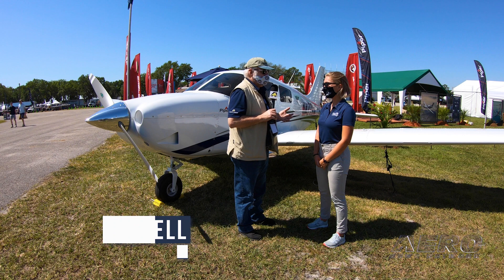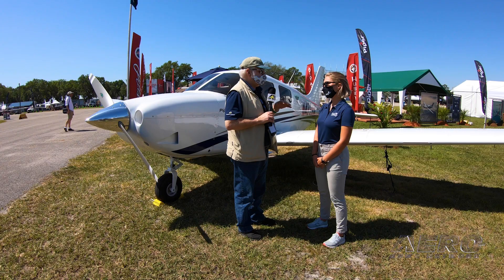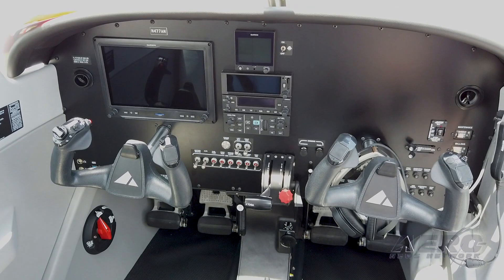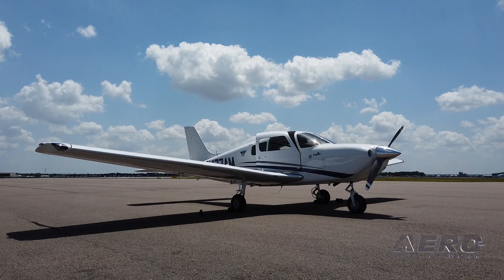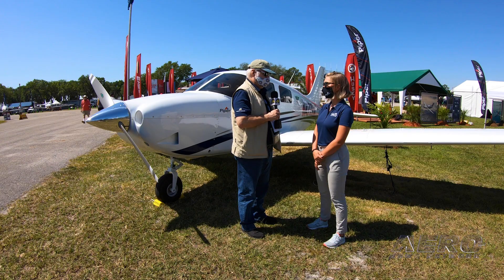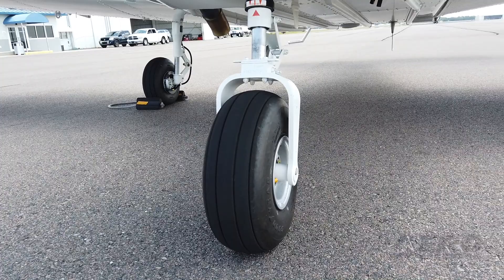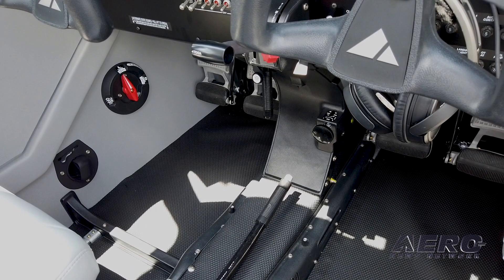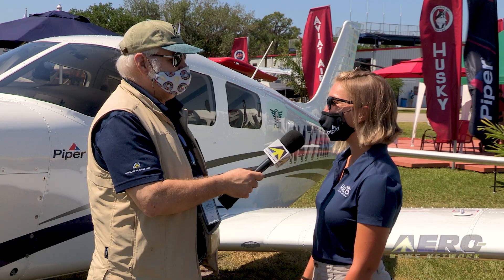Aero-TV At SnF21: Piper Reinvents The PA-28 -- The 100i Trainer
Built Solely For Modern Flight Training, The 100i Is A Solid Bet For The Future

ANN's Jim Campbell sure loves doing flight tests... The more exciting and interesting, the better. However; one of the highlights of his recent trip to the Sun and Fun Aerospace Expo for 2021 was actually a humble aircraft whose type he's flown hundreds of times over the course of 19000 hours of flight time -- Many of it spent as a flight instructor.

It's a bit of a surprise that Jim's acquaintance with the latest generation of the PA-28 series brought such a smile to his face. Why? Because the Piper 100i, something of a highly dedicated training version of the Piper Archer, does more than a little bit of everything right. It gets rid of accessories and accoutrement that have little bearing on the flight training environment, and adds both creature comforts, as well as technology, to make the flight training environment more powerful, safer, and suited to the task at hand.

Mind you, flying the better part of an hour the day before the Sun n Fun Aerospace Expo, in airspace inhabited by way too much traffic, is hardly the best way to test a trainer... But this flight proved that Piper is very much on the right track. Jim came away impressed with the airplane and the addition of envelope protection that makes this airframe -- one that has heretofore proved itself to be one of the safest in history -- a little bit safer. Come along with ANN’s Chief Test Pilot Jim Campbell, and see what this old-time flight instructor thinks of the latest generation of PA-28...